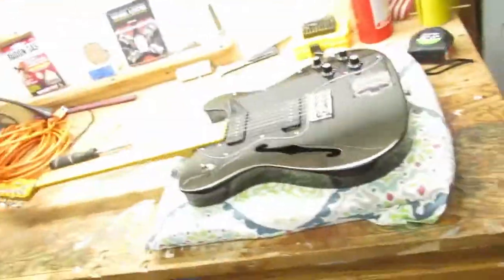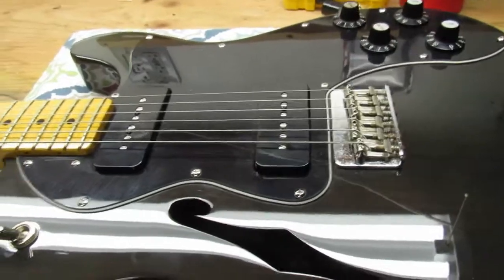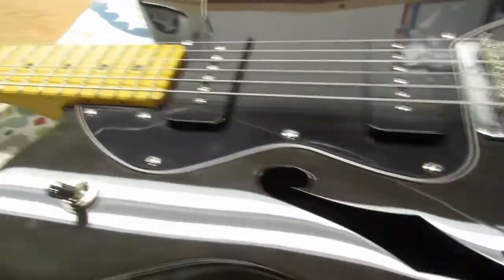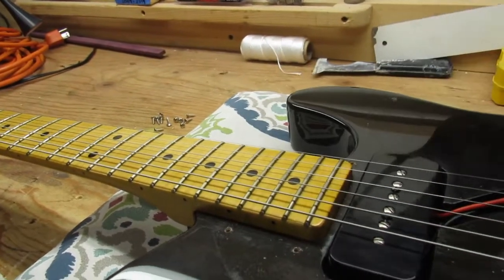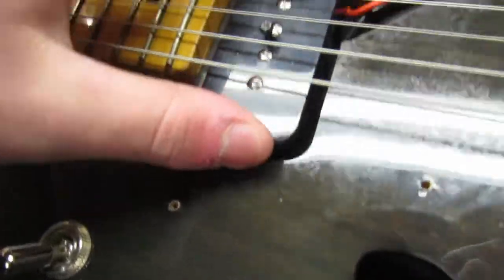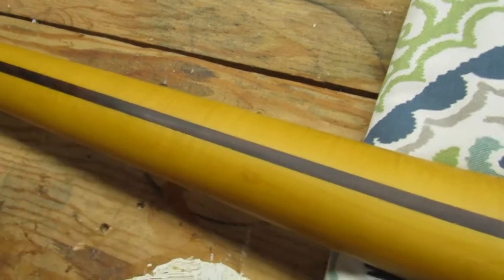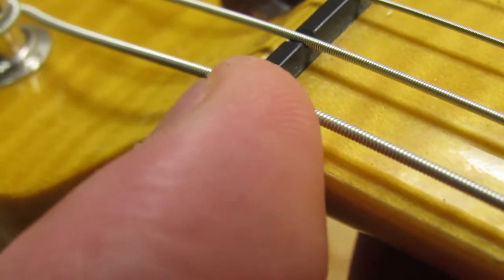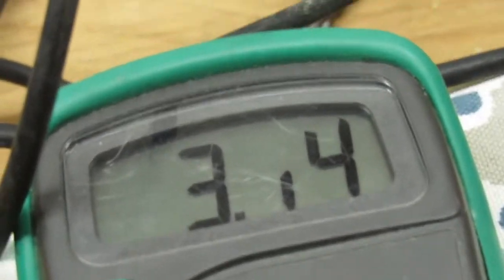On The Bench: Fender Modern Player Telecaster Thinline Deluxe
Today we dissect and review a 2011 Fender Modern Player Telecaster Thinline Deluxe. While many people like to assume this is just a rebranded Squier, we deep dive into the specs to prove that this guitar holds its own as a genuine Fender electric guitar.

0:00 Intro
0:24: Modern Player Series Backstory
1:31 Is it just a Squier?
3:49 Specs
10:28 Pickup Resistance
10:58 Outro